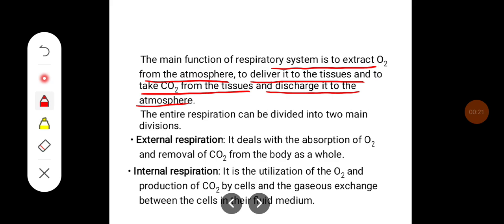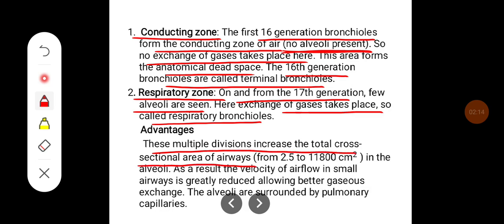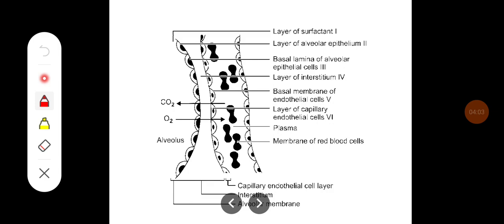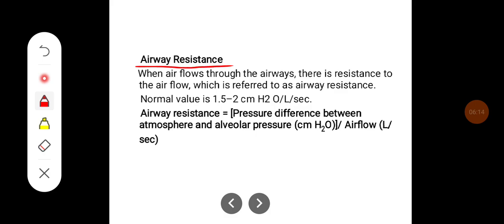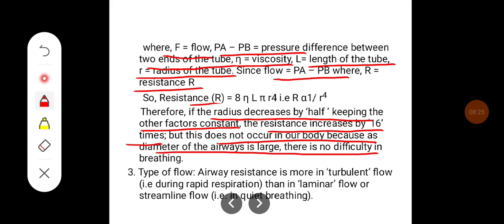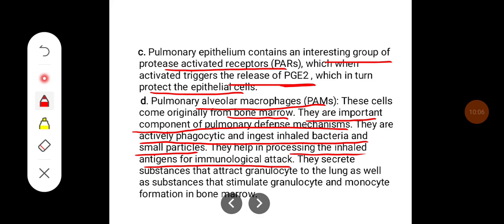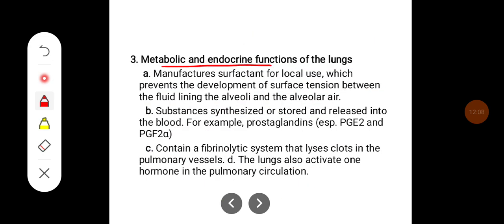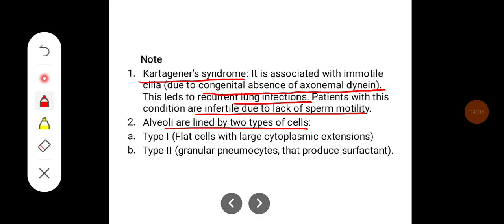Respiratory system physiology l Introduction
7 active studio respiratory system,
grade 9 respiratory system,
science 9 respiratory system,
science grade 9 respiratory system